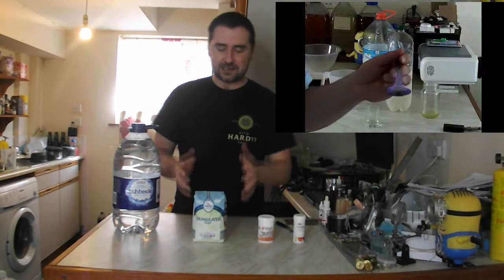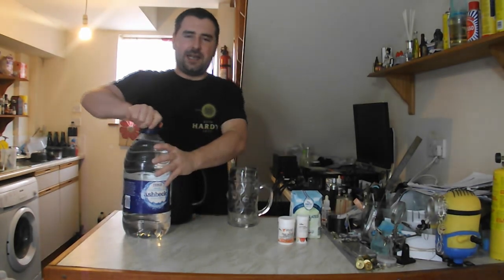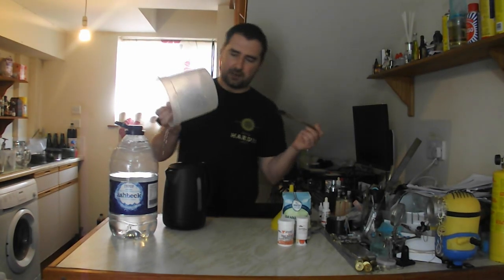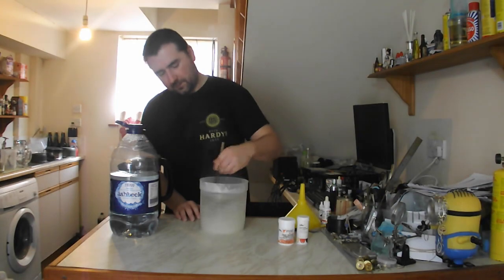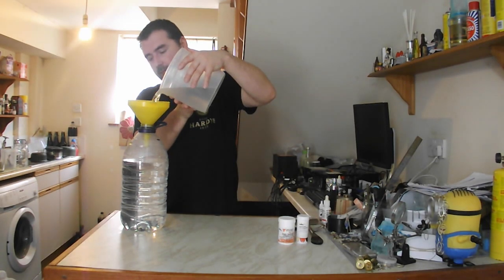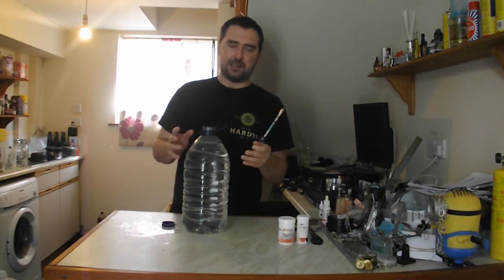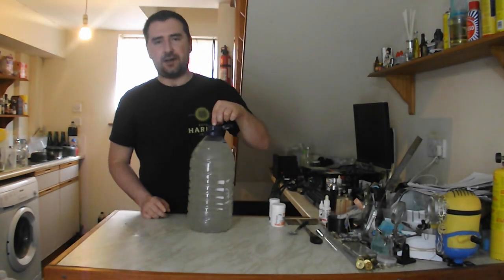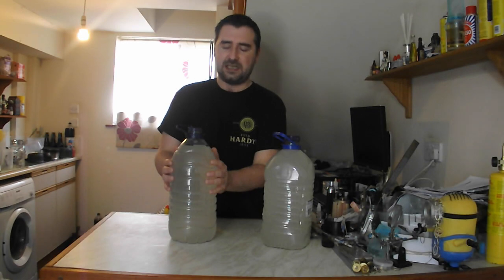Party drink base sugar wine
So I am starting a new series that focuses on party drinks made by home brewing.
pretty much all home brewers focus on wine, beer and cider and while these are perfectly good no one has made any real party shots or drinks. I'm here to change that in this series.
To start with I'm making a simple base that has so many uses that it's surprising that it's not used more.

amazon link to yeast nutrient

amazon link hydrometer